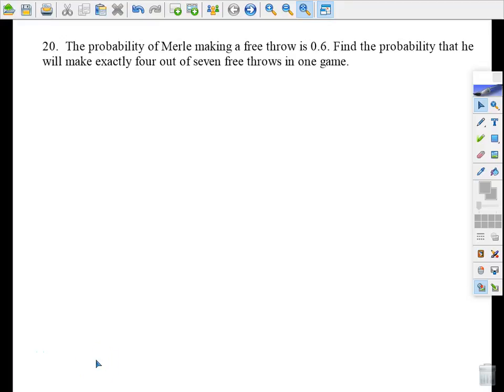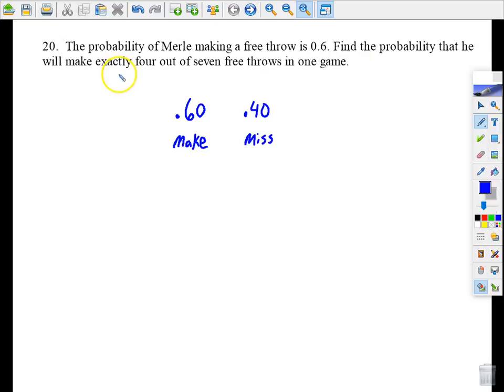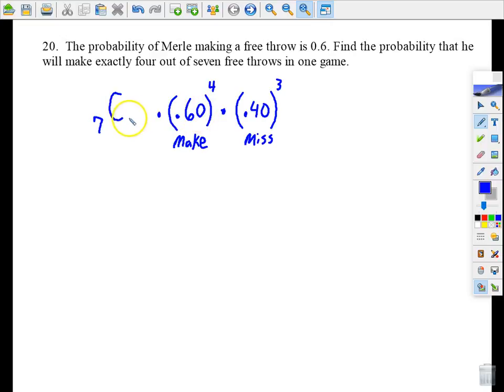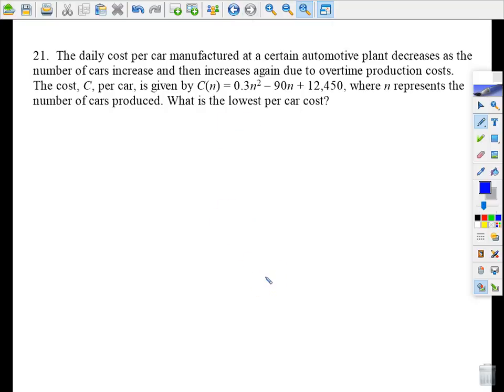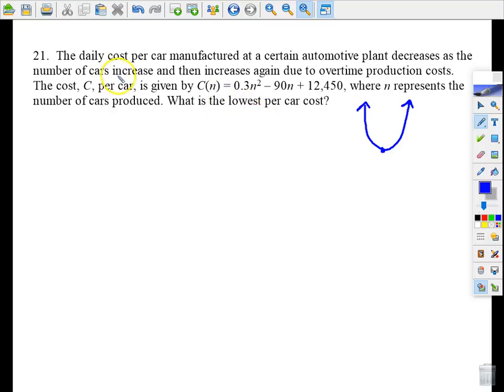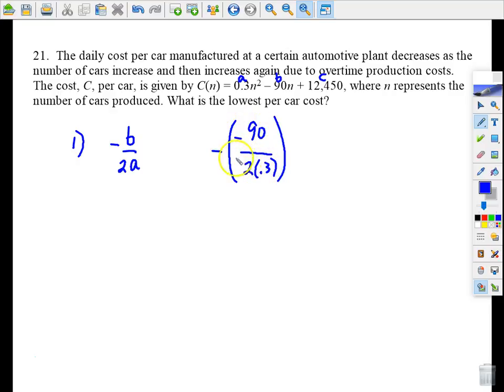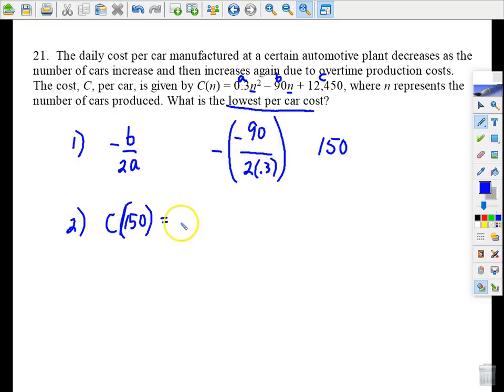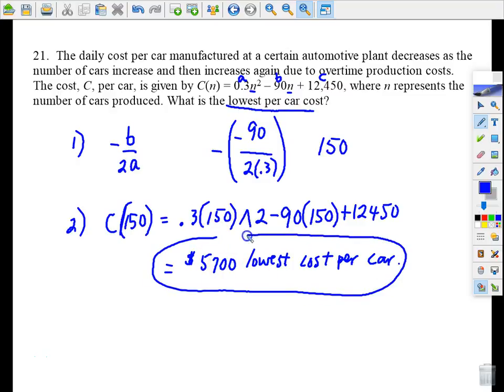Ch 6 Test Review probs 20 21